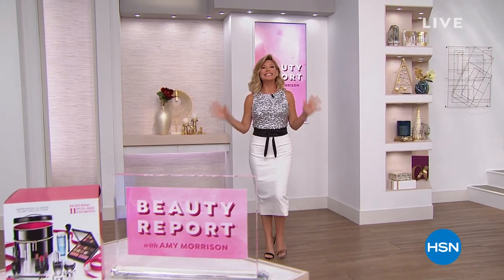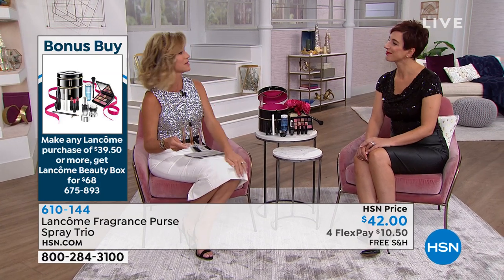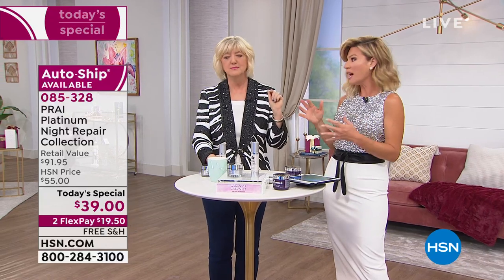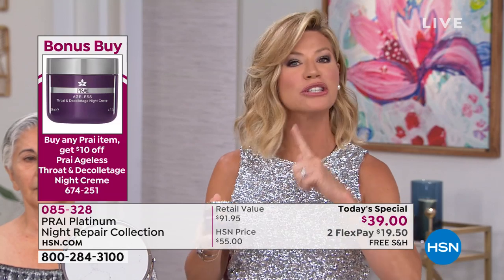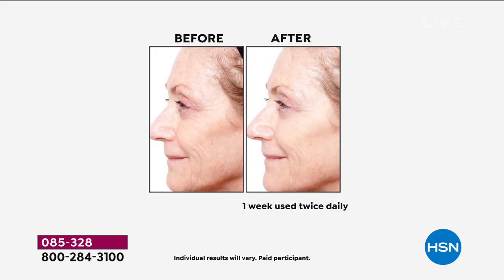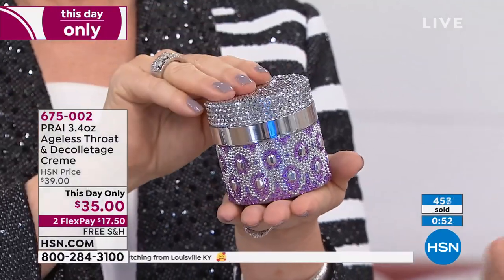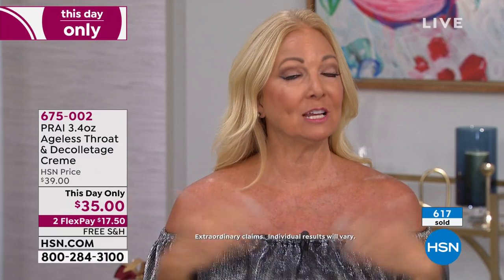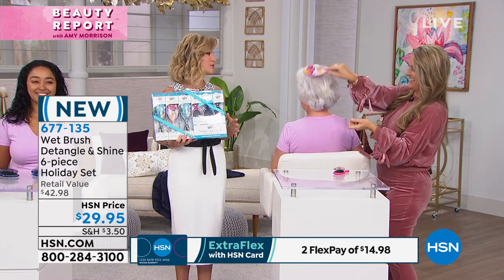HSN | Beauty Report with Amy Morrison 10.09.2019 - 09 PM